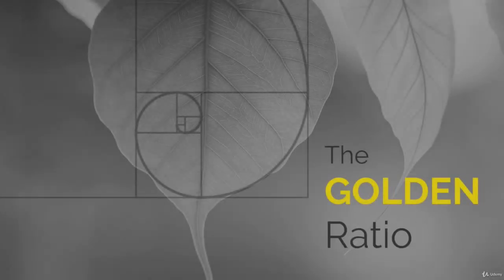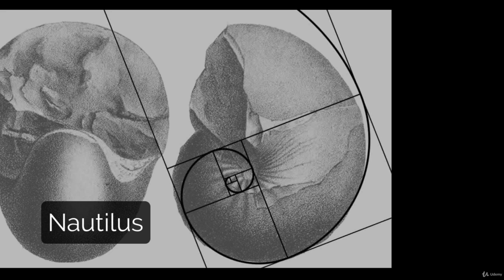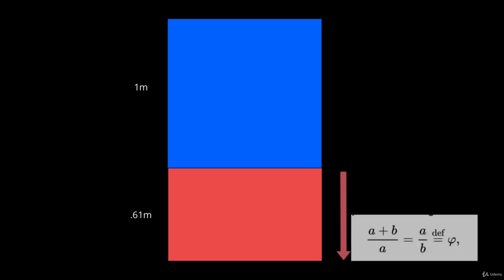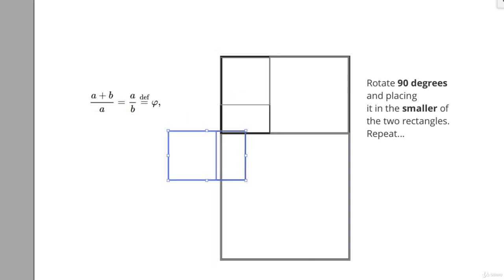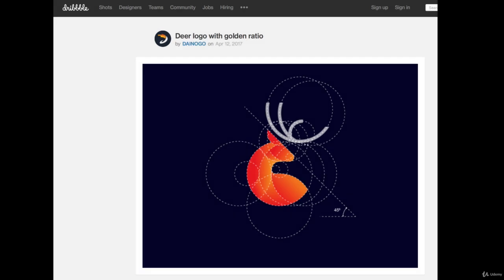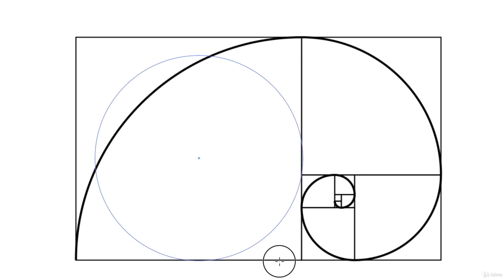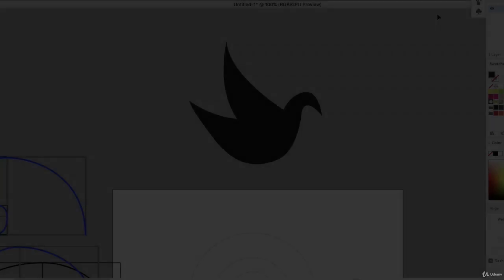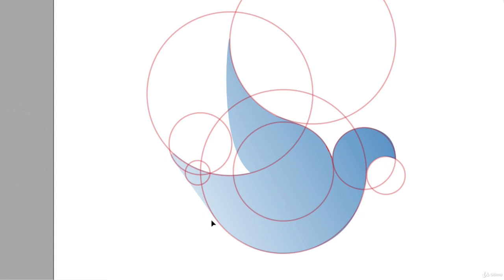1 What is the Golden Ratio [Graphic Design Masterclass Intermediate - The NEXT Level 2021]